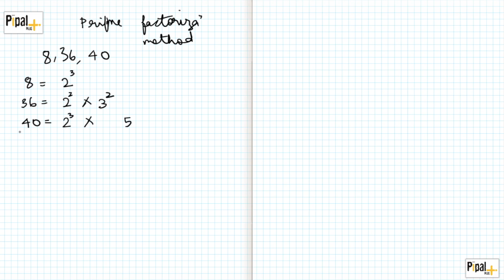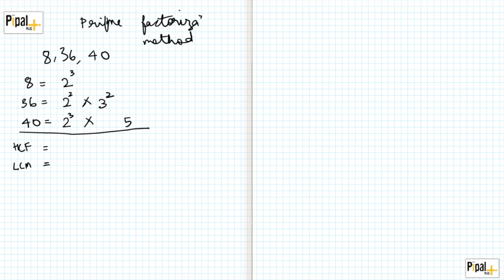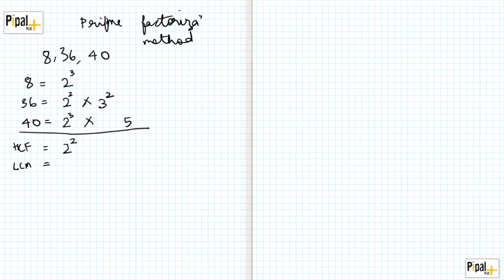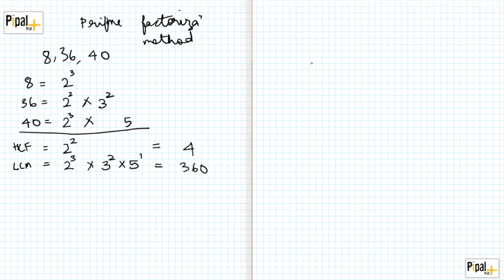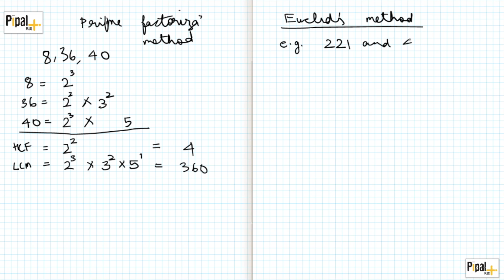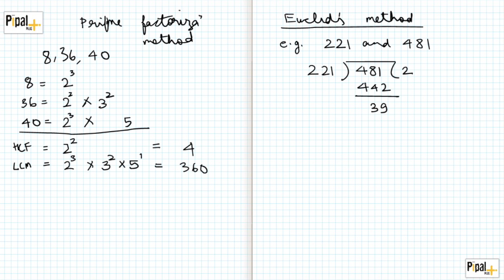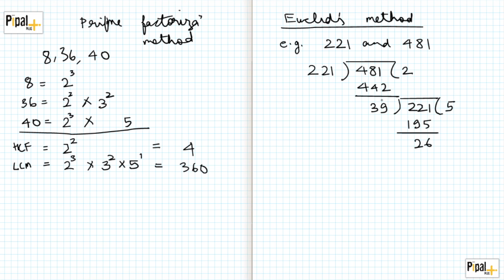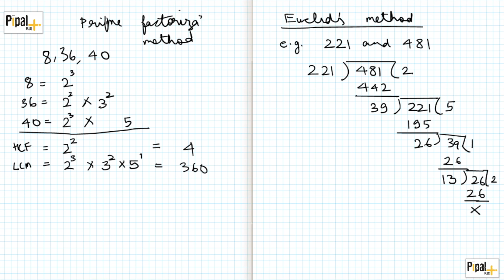QA05 04 HCF LCM